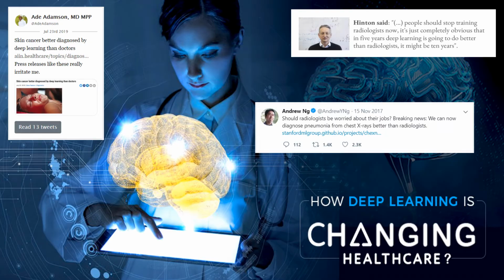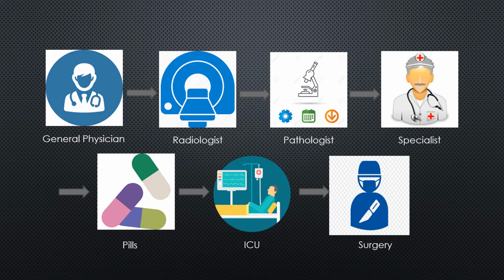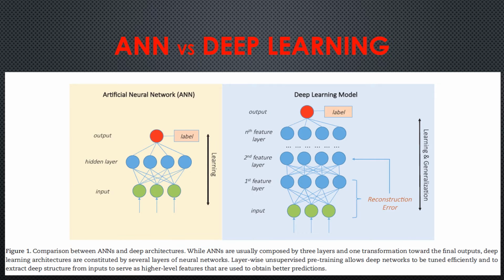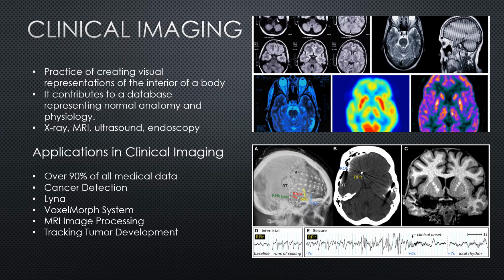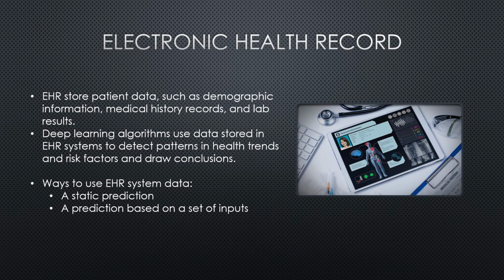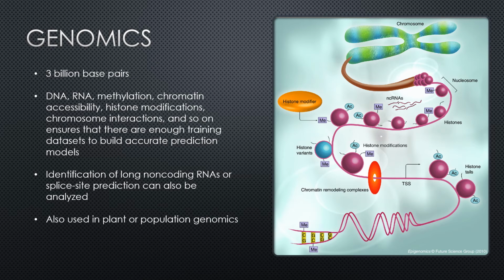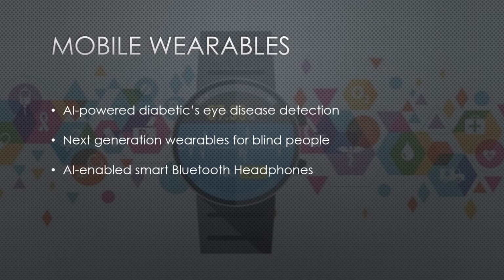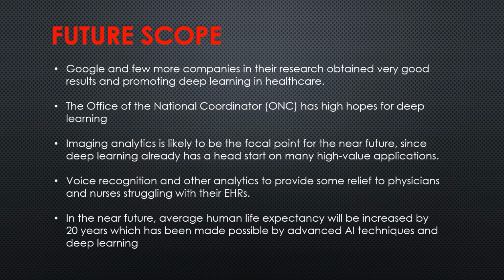Deep Learning For Healthcare:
review, opportunities and
challenges